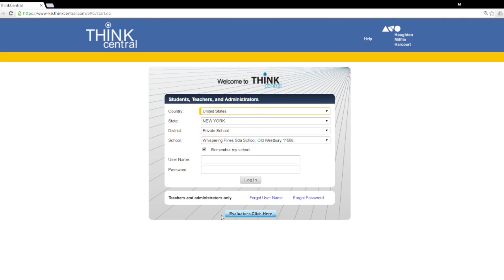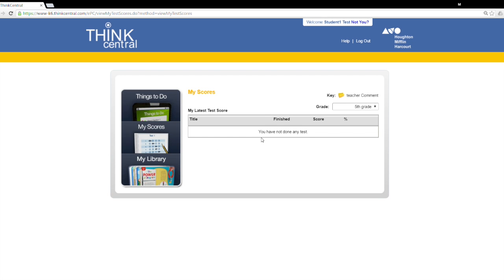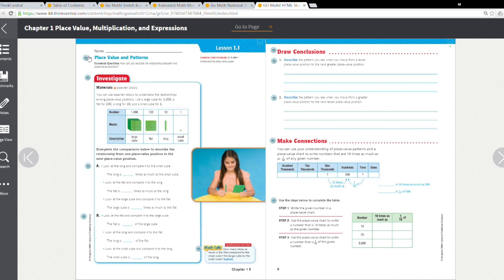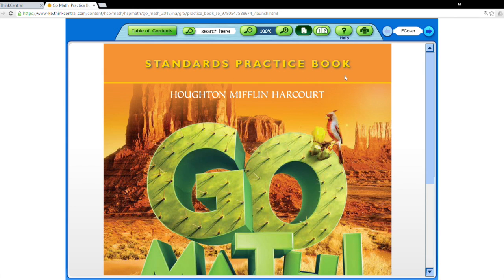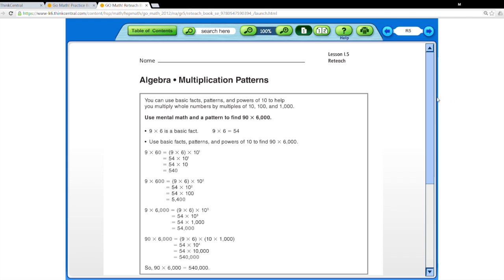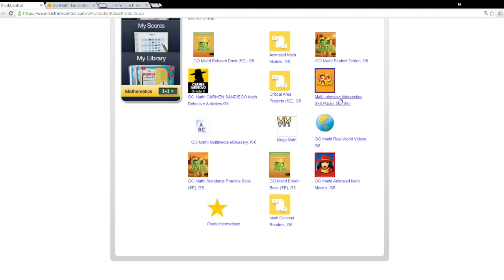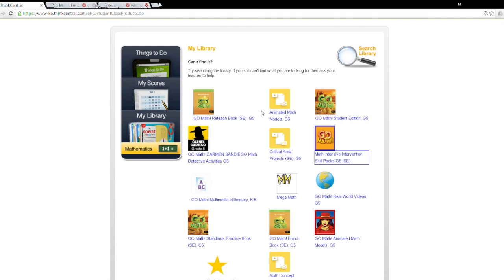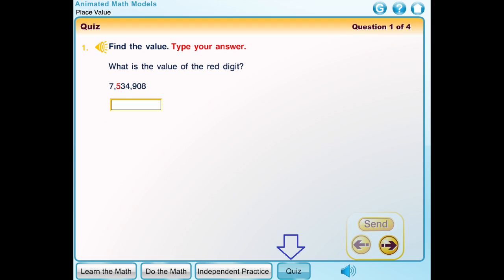Go Math Tutorial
Go Math Tutorial mkwps